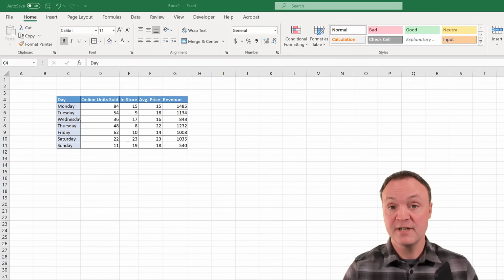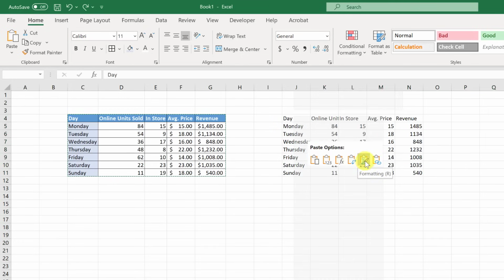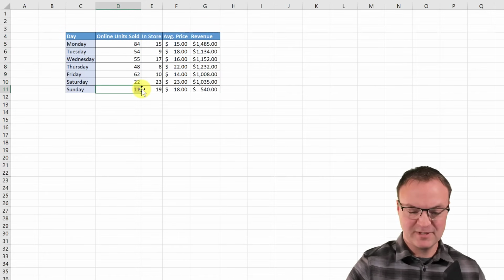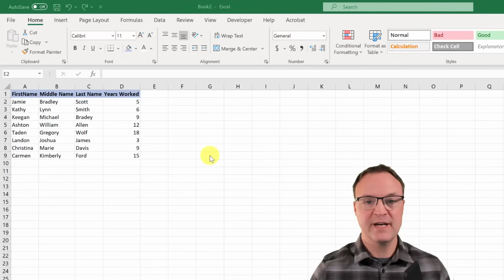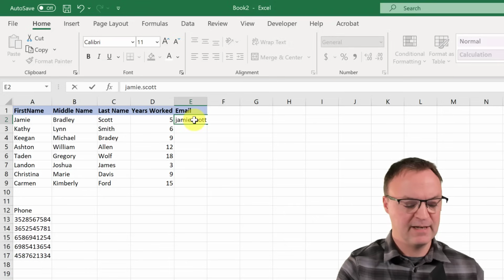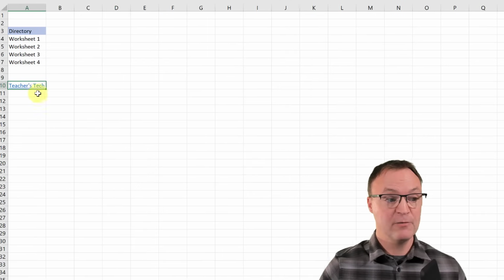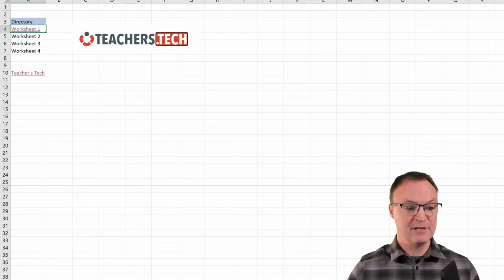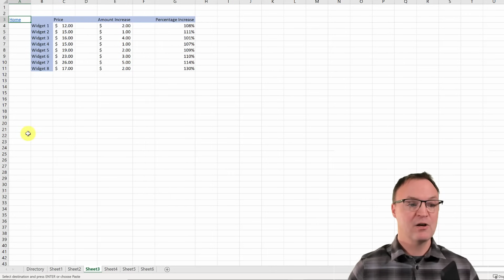Microsoft Excel Tutorial - Beginners Level 3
Want more Excel videos? Here’s my Excel playlist This video tutorial will show you how to use Microsoft Excel for beginners level 2.  Click here to go to level 1 for beginners Microsoft Excel is a powerful spreadsheet tool that is part of Microsoft Office. This is a detailed beginners tutorial, the below timestamps will help you navigate through the lessons that are covered.  Looking for more?

0:00 Introduction
1:12 Simple copy/paste
3:23 Transpose paste in Excel
5:21 Copy and paste formulas in Excel
6:53 Paste a link
8:47 Special paste in Microsoft Excel
10:18 How to use Flash Fill in Excel
12:53 Different ways to use Flash Fill
15:28 Hyperlinks in Excel (link to websites)
19:16 Create a directory or table of contents with internal links